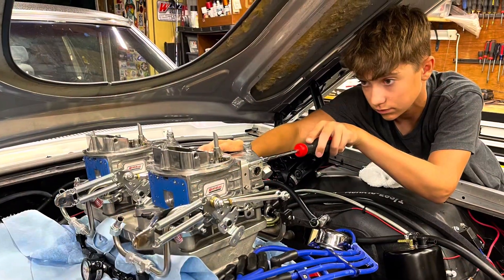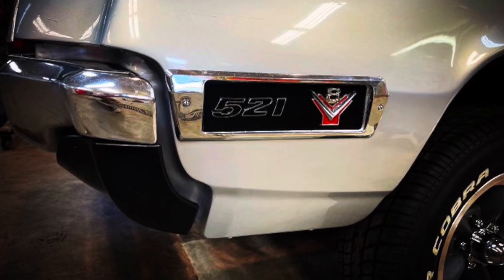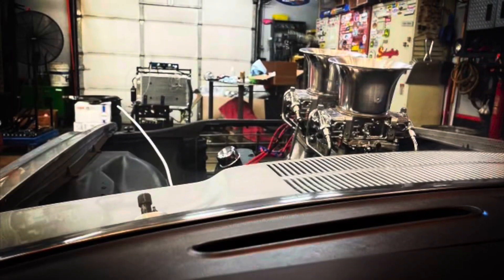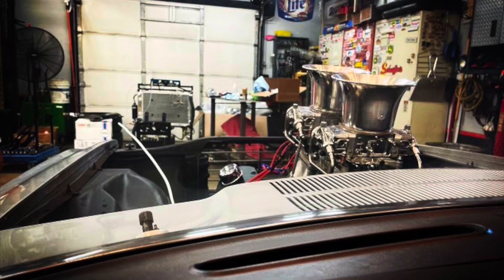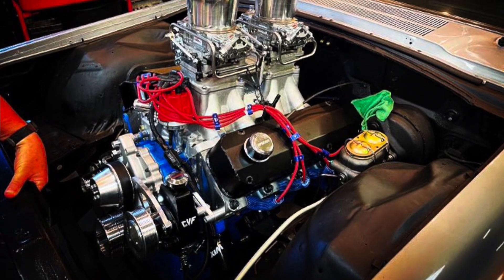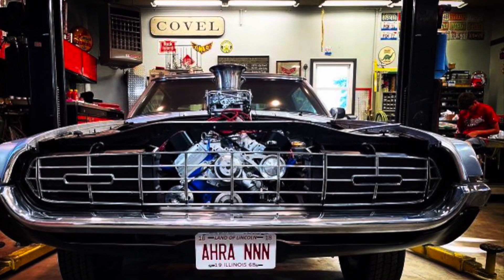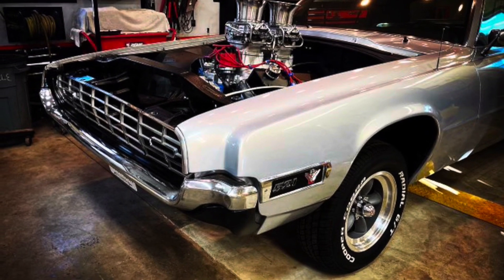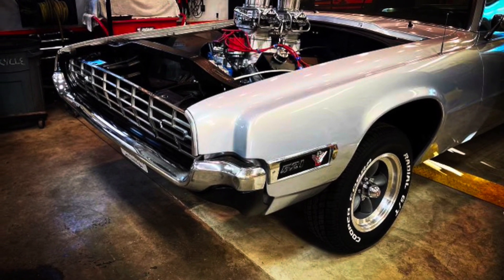Jeff Klawitter's 1968 Ford Thunderbird, 521 Cubic Inches Of BBF, Ready For The No Name Nationals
Hey guys, welcome back to DBG. This video features Jeff Klawitter's  1968 Ford Thunderbird. Jeff has his own You Tube channel,  2 Hacks Garage, check it out. Jeff is ready for the No Name Nationals, Put on by Dallas Brown, who owns the AHRA, also John Wilbur is helping to organize the event. His Car originally had a 429 Thunderjet, now has been massaged to 521 cubic inches. It features an Eagle rotating assembly, Canton 7qt pan. Ported Pro Comp heads,  Ferrea stainless valves, Weiand Tunnel ram, with dual quick fuel 650 carbs, with Howard's cam, and valve train. He runs a CVF pulley kit, Scorpion 1.73 roller rockers, MSD ignition, C6 transmission, with a TCI 3800 stall convertor. For gears he runs 4.30s in a Ford 9 inch housing. For suspension he has Lakewood 50/50 shocks up front, and 90/10s out back. Jeff said he removed close to 500 lbs, so she gets up and goes, as you will see. Biog Thanks to his son Jeff, and his wife for all the help. Look for him at the NNN, No name Nationals